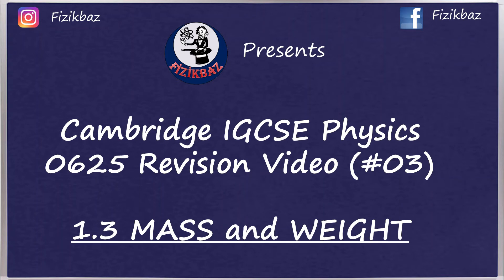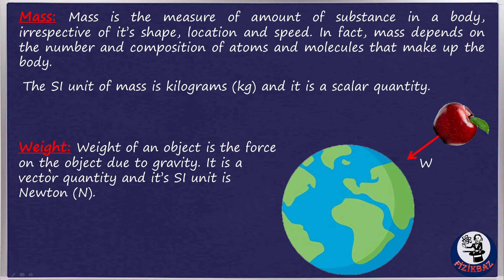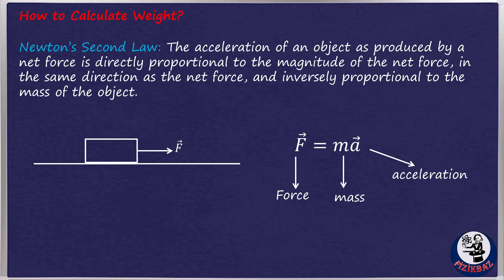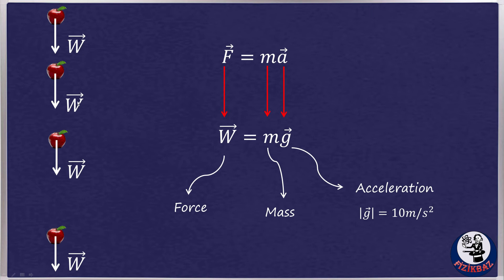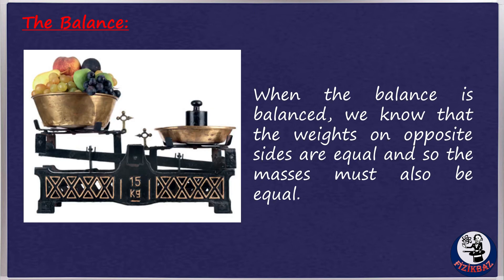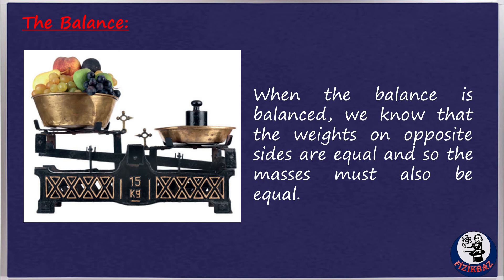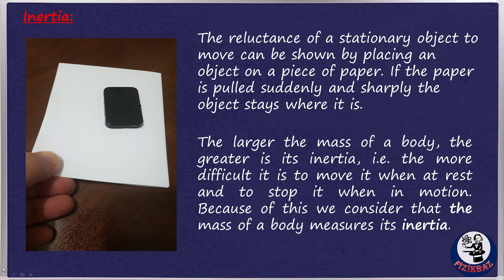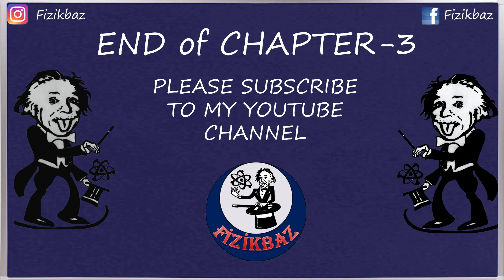1.3 MASS AND WEIGHT (IGCSE PHYSICS REVISION VIDEO)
FIZIKBAZ PRESENTS CAMBRIDGE IGCSE PHYSICS 0625 REVISION VIDEO (#3) MASS AND WEIGHT
What is weight?
What is the difference between them?